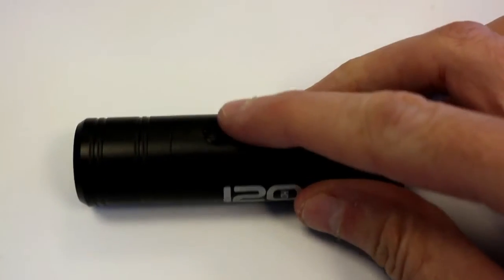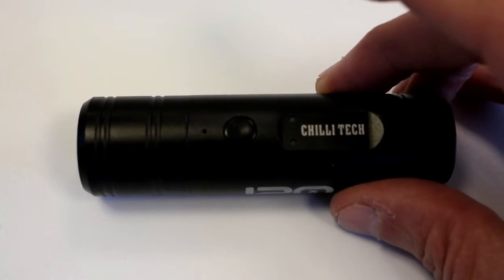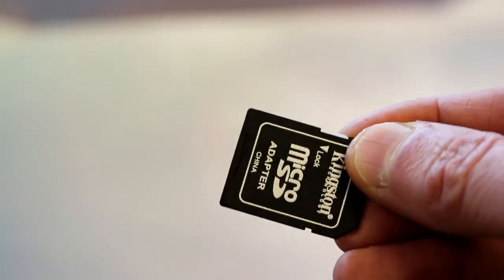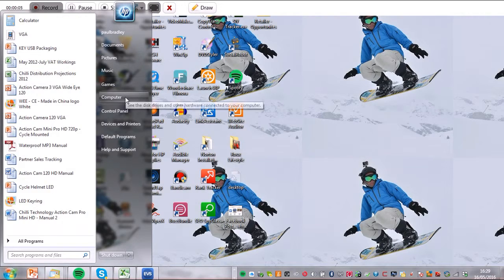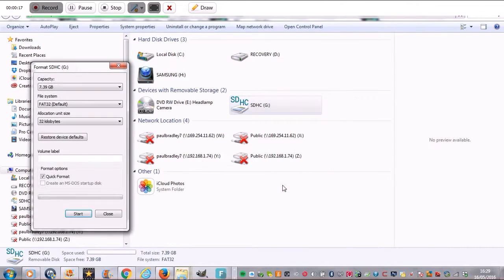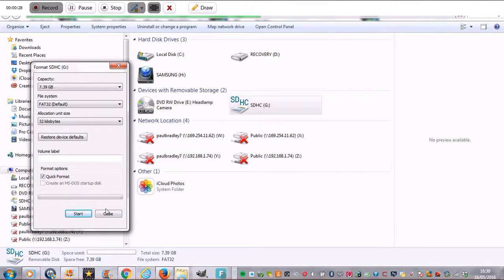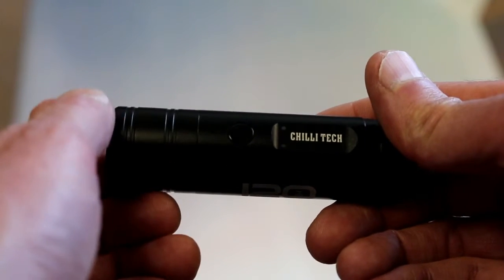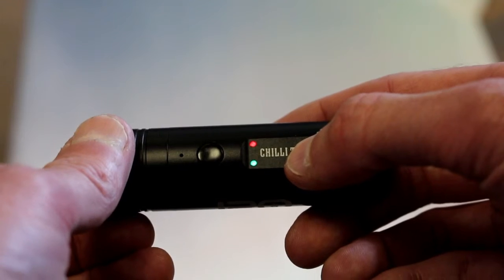Chilli Technology Action Cam 120 HD - Troubleshooting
If you've got problems with your Action Cam 120 HD Recording, it could just be your SD Card.

NB. If you are using a MAC or Android Laptop please watch this video: